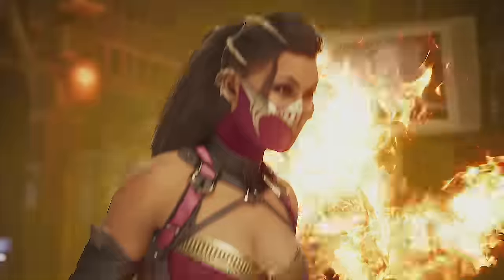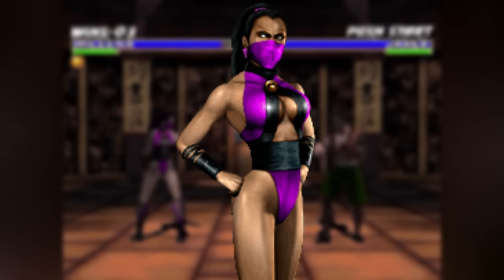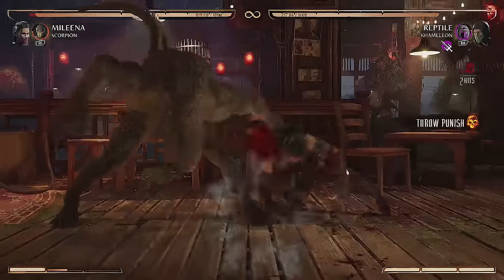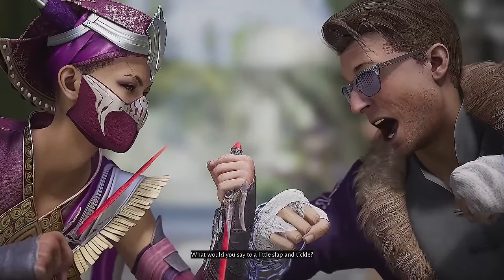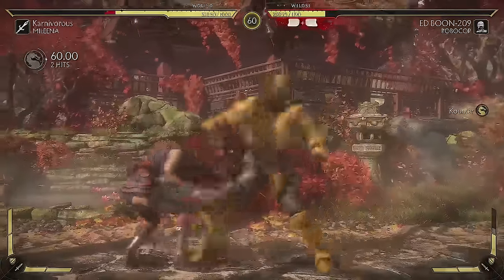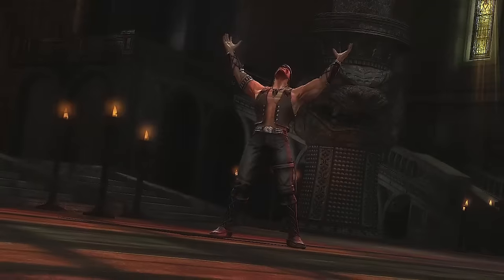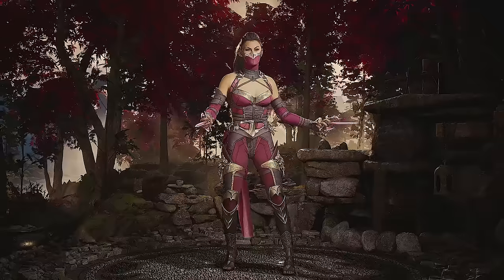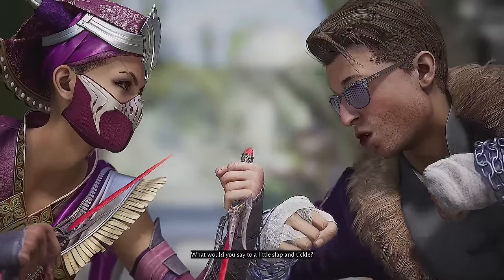All 22 Mileena Costumes Ranked! Mortal Kombat Ranking (feat.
The hybrid ninja of Mortal Kombat, Mileena, makes her way to All Costumes Ranked! Throughout the series, she said quite a drastic set of costumes. Of Mileena’s 22 costumes, which one of them is the best? Let’s tune in right now, and find out by ranking them all from the worst to the best.

Your feedback means so much to the growth of this channel. While you’re at it, share your favorite Reptile costume. Let me know who needs to be covered next. Thank you all and I hope you’re doing great!

Timestamps:
Intro (0:00)
The Bottom Spot (2:18)
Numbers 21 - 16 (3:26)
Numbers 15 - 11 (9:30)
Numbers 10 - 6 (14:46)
The Top 5 (20:12)
Outro and Closing Statements (27:24)

Costumes (as of February 2024):
MK2
UMK3
MKG (low)
MKD
MKD Alt
MKSM
MK9
MK9 Alt
MK9 Alt 2 (worst)
MKX - Base
MKX - Tournament
MKX - Kahnum
MKX - Vampire
MK11 - Dangerous Allure
MK11 - Clone Warrior
MK11 - True Kahnum
MK11 - Beauty of the Beast
MK1 - New Era
MK1 - Union of Light
MK1 - Shiva Ranatai
MK1 - Order of Darkness
MK1 - Halloween Costumes